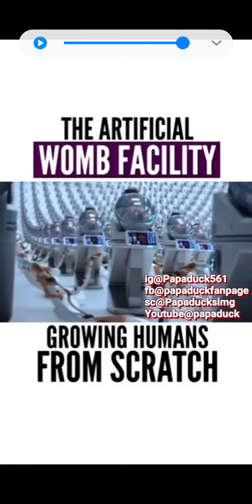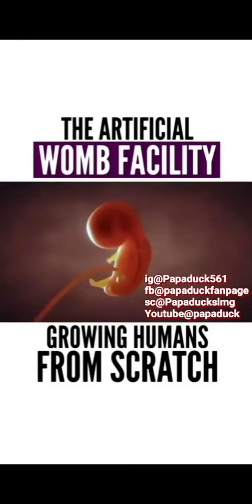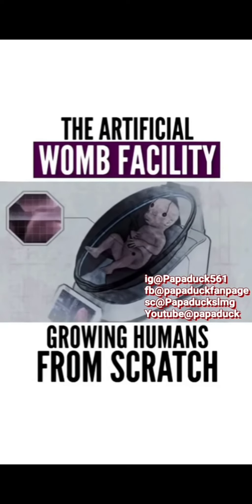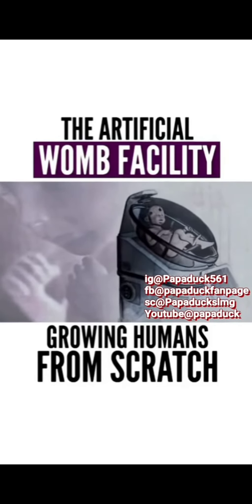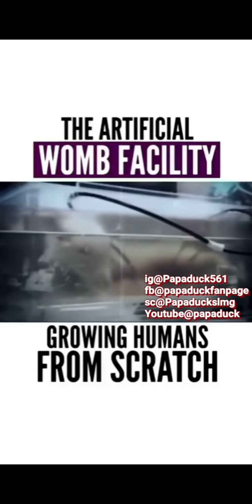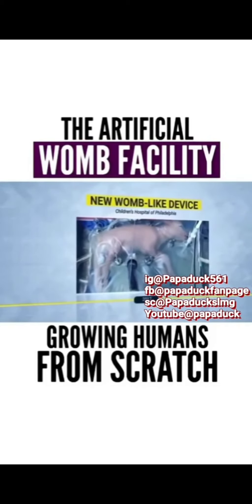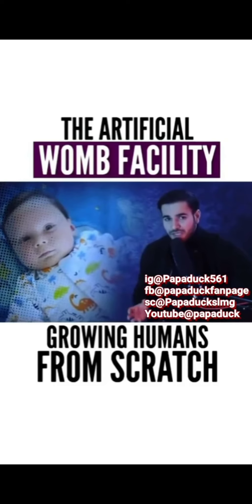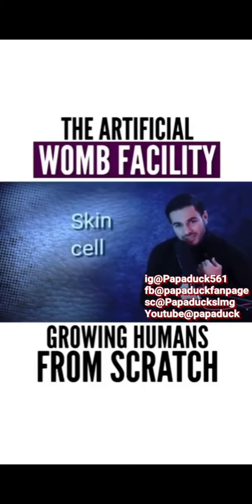Artificial Womb Facility#Growing Humans from scratch🤔🧐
They are trying to play the hands of the Creator

Happy Wednesday everyone
have a good day on purpose 😊

$GodFearing1989